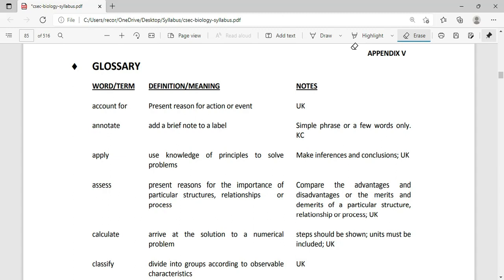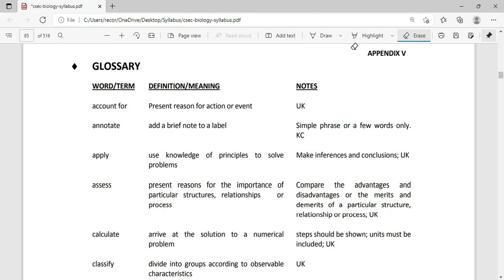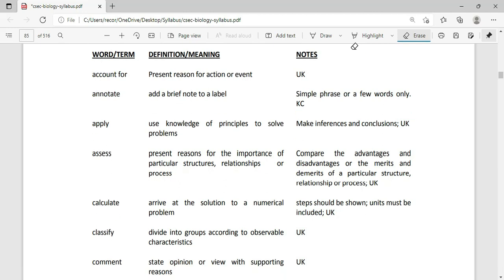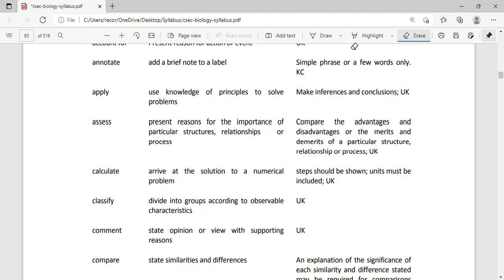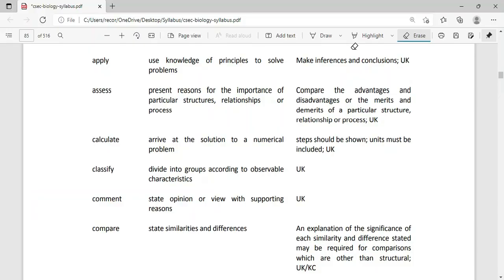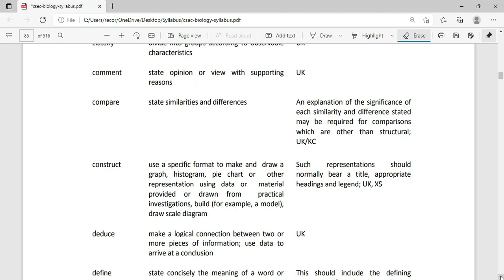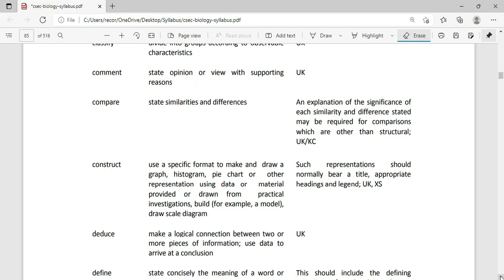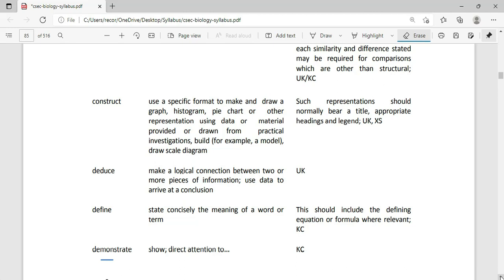CSEC 2022 EXAM MUST KNOW WORDS PT 1